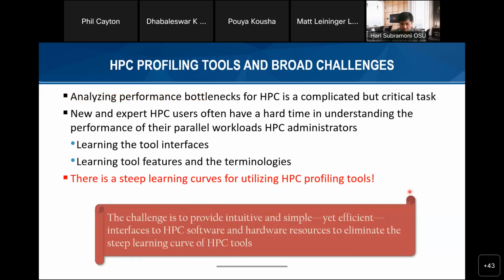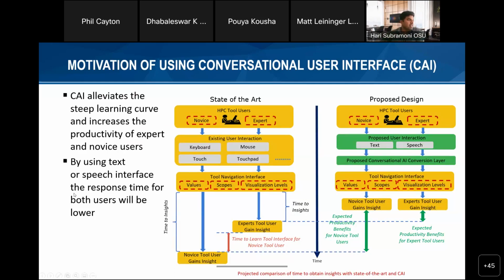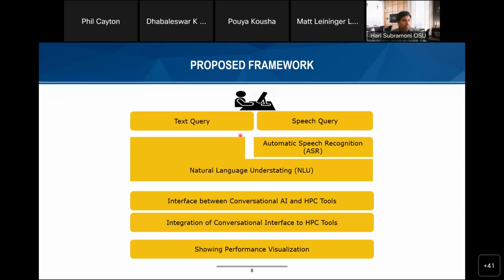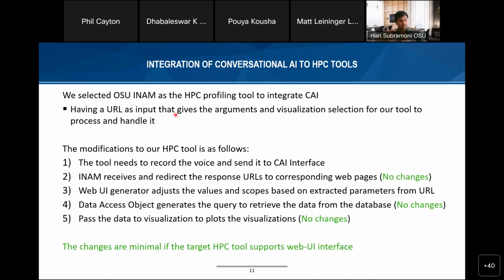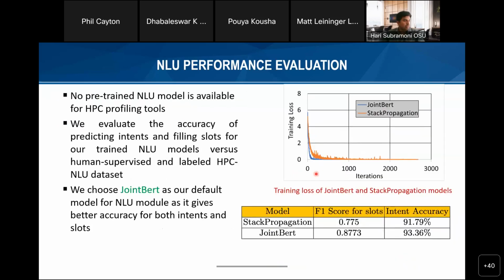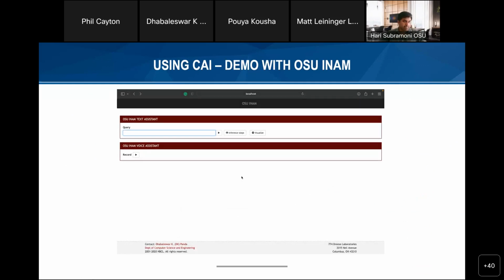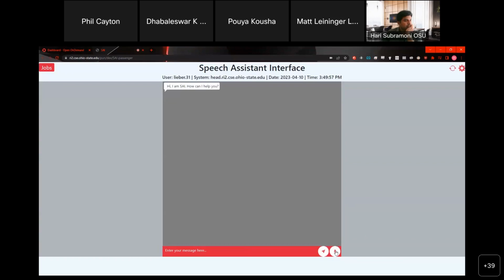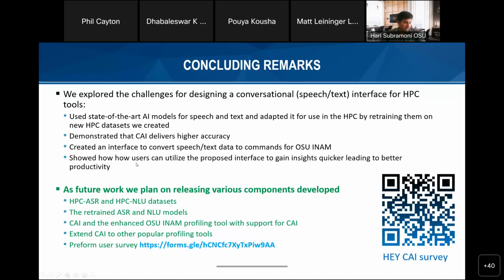Hey CAI Conversational AI Enabled User Interfact for HPC Tools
Hari Subramoni, The Ohio State University; Dhabaleswar Panda, The Ohio State University; Pouya Kousha, The Ohio State University; Aamir Shafi, The Ohio State University

HPC system users depend on profiling and analysis tools to obtain insights into the performance of their applications and tweak them. The complexity of modern HPC systems have necessitated advances in the associated HPC tools making them equally complex with various advanced features and complex user interfaces. While these interfaces are extensive and detailed, they require a steep learning curve even for expert users making them harder to use for novice users. While users are intuitively able to express what they are looking for in words or text (e.g., show me the process transmitting maximum data), they find it hard to quickly adapt to, navigate, and use the interface of advanced HPC tools to obtain desired insights.

In this talk, we present the challenges associated with designing a conversational (speech/text) interface for HPC tools. We use state-of-the-art AI models for speech and text and adapt it for use in the HPC arena by retraining them on a new HPC dataset we create. We demonstrate that our proposed model, retrained with an HPC specific dataset, can deliver higher accuracy than the existing state-of-the-art pre-trained language models. We also create an interface to convert speech/text data to commands for HPC tools and show how users can utilize the proposed interface to gain insights quicker leading to better productivity. To the best of our knowledge, this is the first effort aimed at designing a conversational interface for HPC tools using state-of-the-art AI techniques to enhance the productivity of novice and advanced users alike.